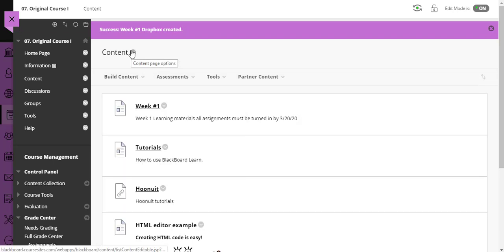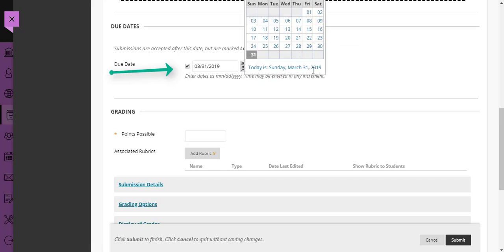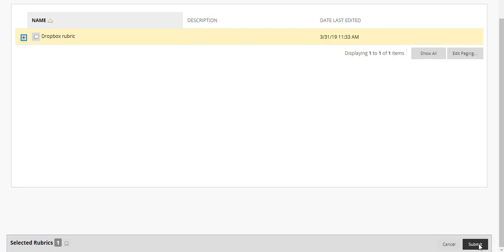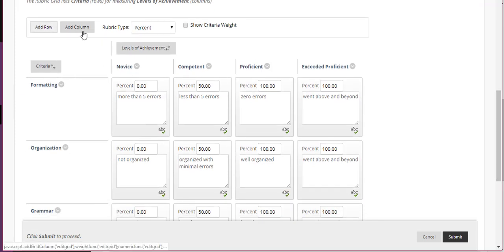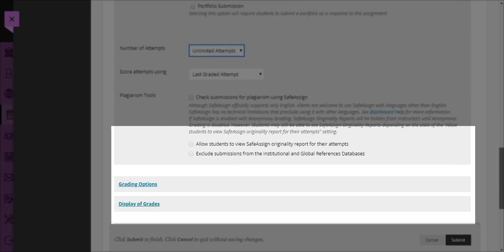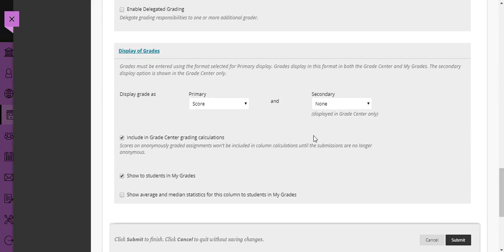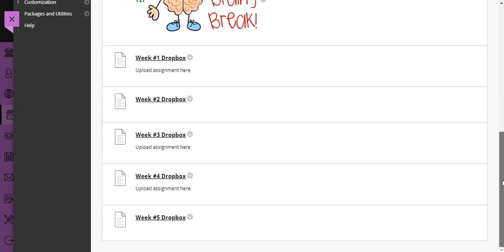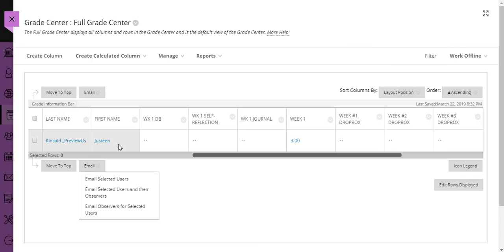BB dropbox and rubric